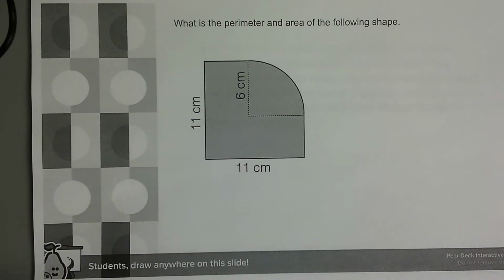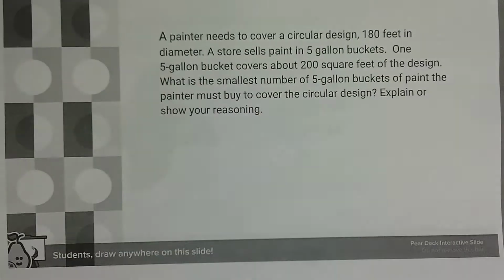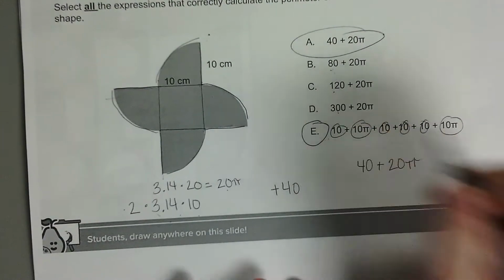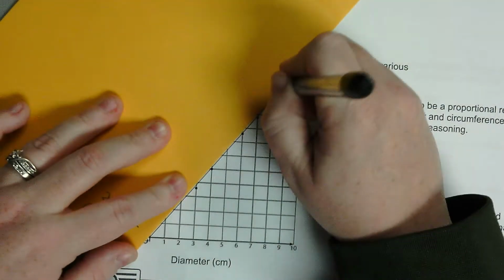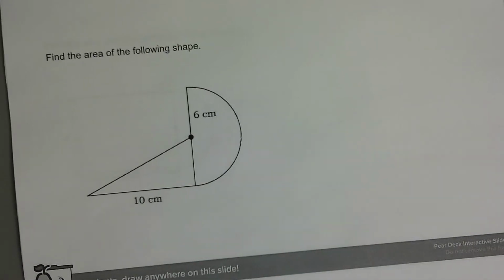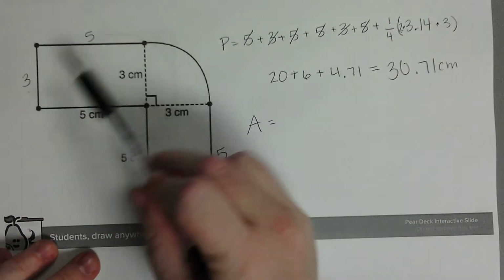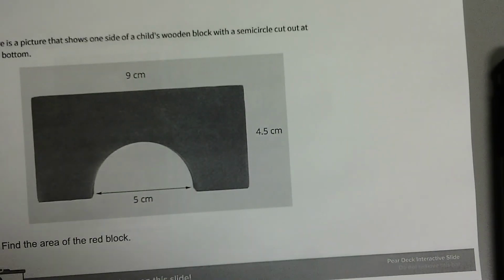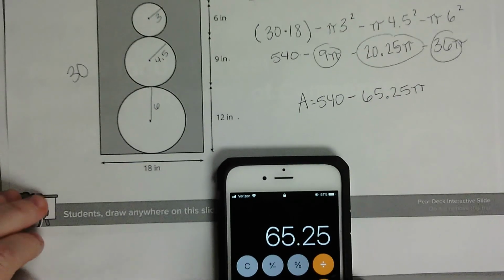Unit 3 review